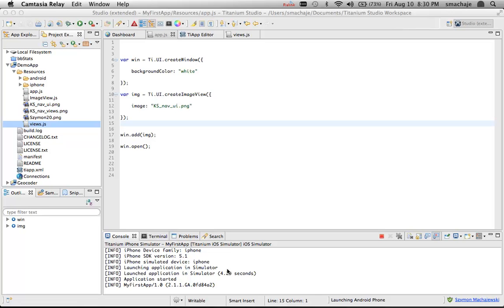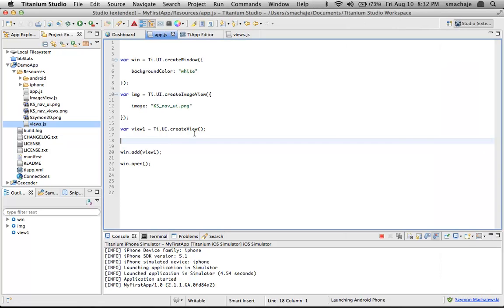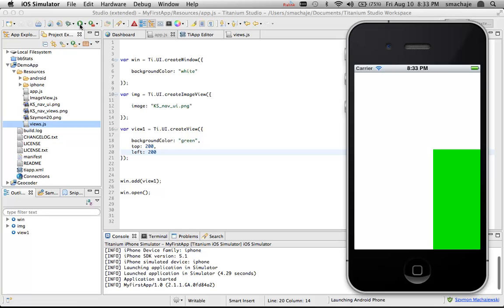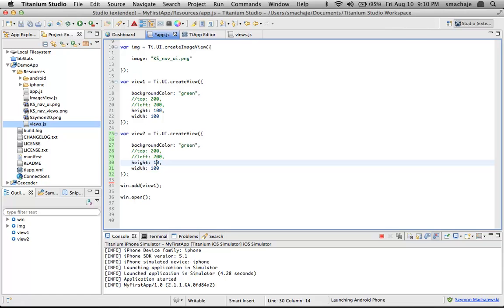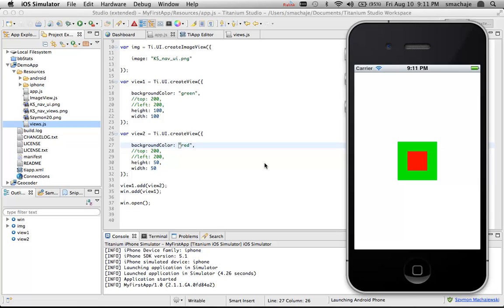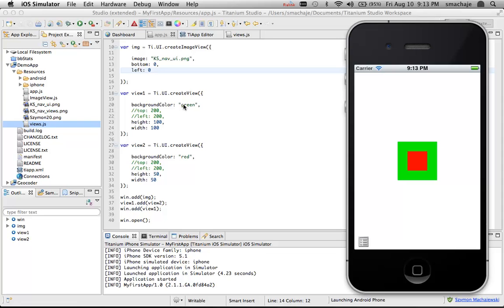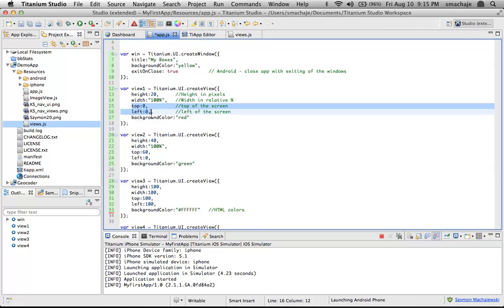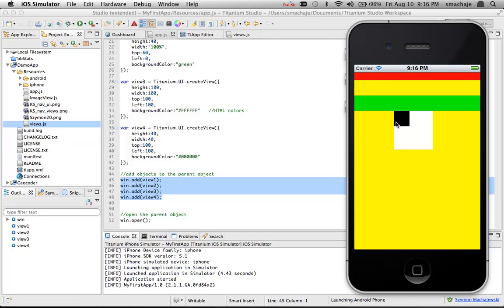Lecture 4. Mobile Development with Titanium by Appcelerator: Views.